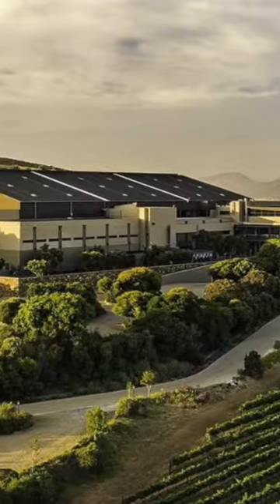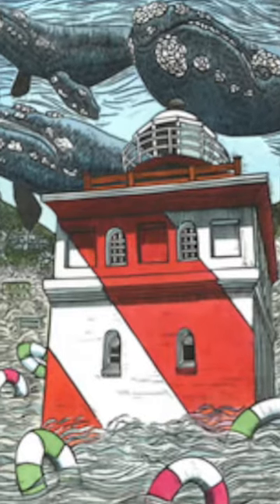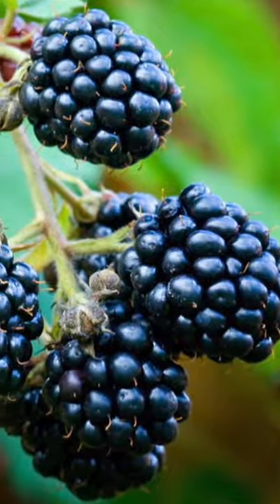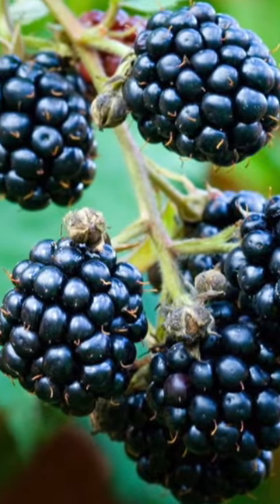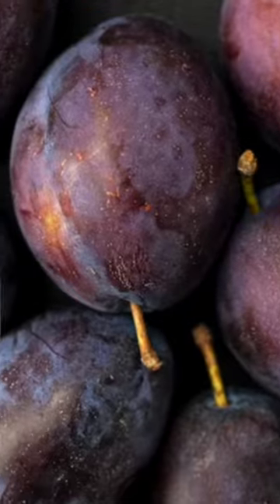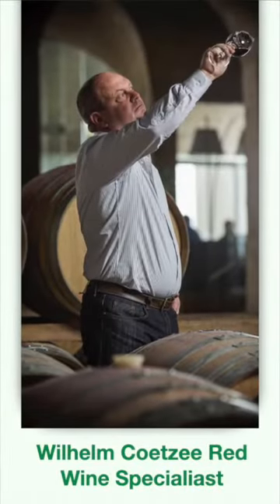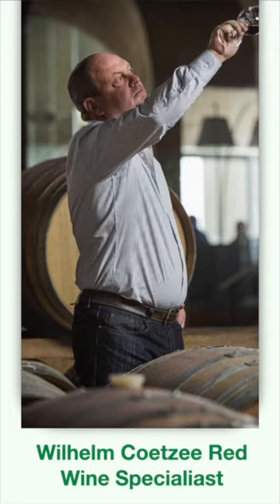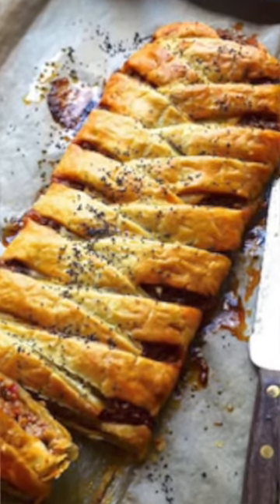Durbanville Hills Collector's Reserve Merlot 2020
A premium Merlot chosen from some of the finest vineyards in the Durbanville Valley from 9 different wine grape producers. Martin Moore the Cellarmaster is enjoying his 25th vintage as Founding Cellarmaster...